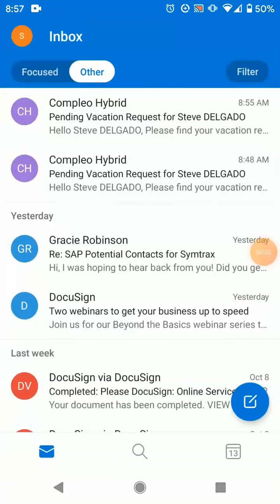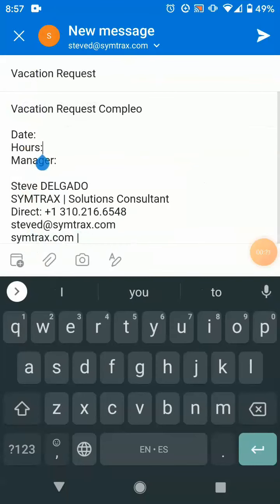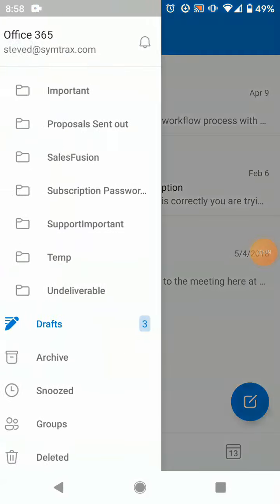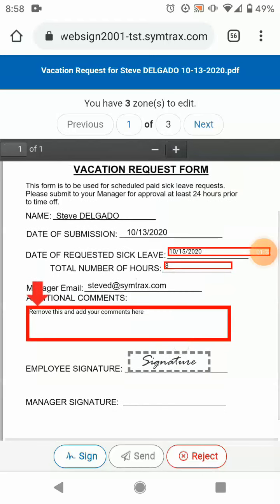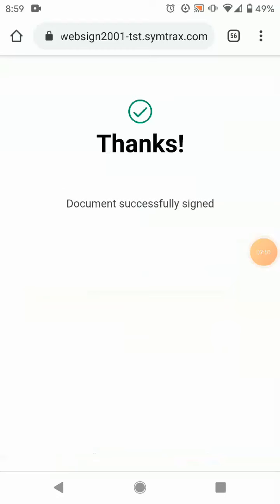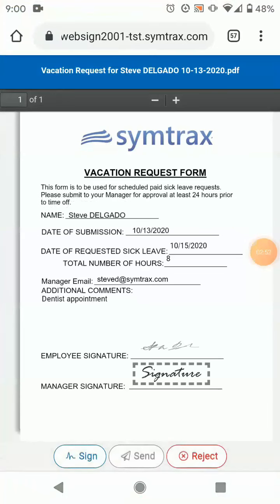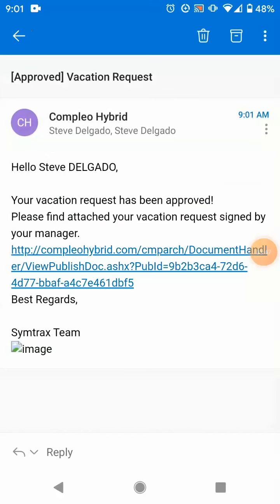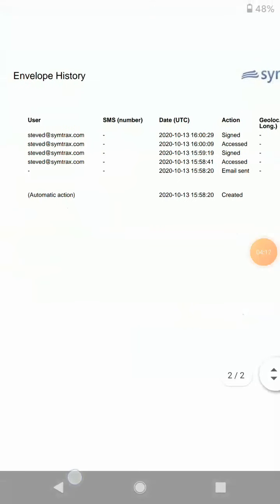Compleo AllMobile Workflows Demo: Vacation Requests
Work from home policies can pose challenges to HR professionals, especially when it comes to processing paperwork. Fortunately, you can authorize vacation requests securely from your phone for a contact-free workflow. In this example, we'll show you how a vacation request can go from submission to signature, all from a mobile device.